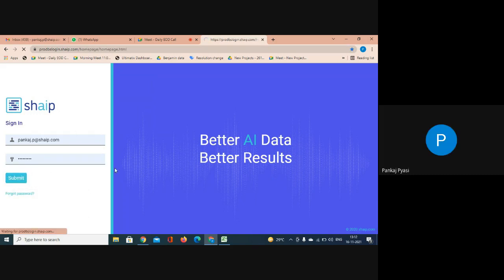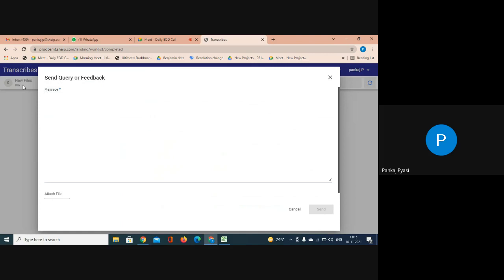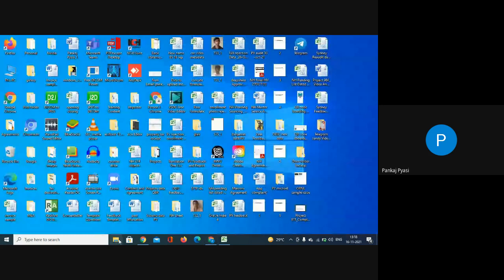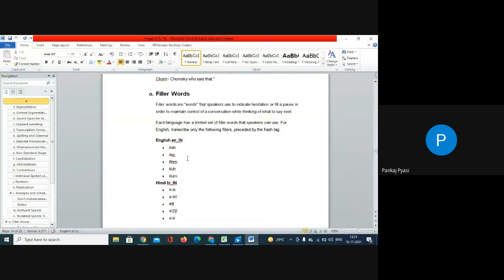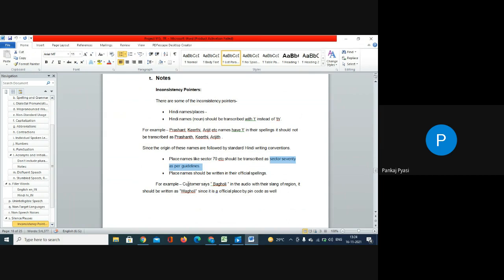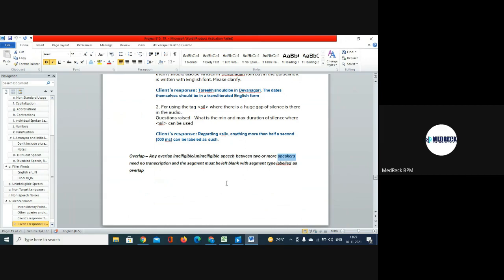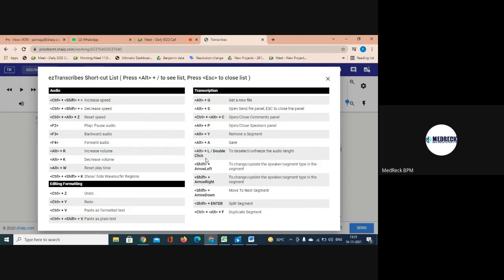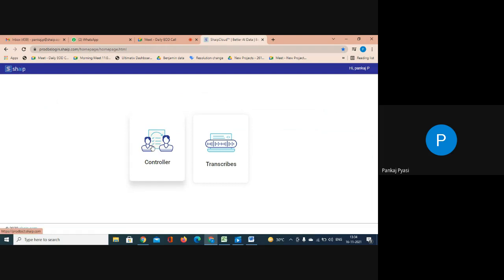Kapilash SS Training Video Transcription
Transcription Shaip training